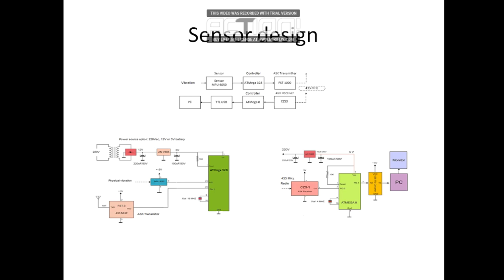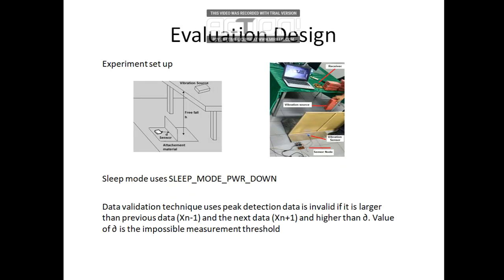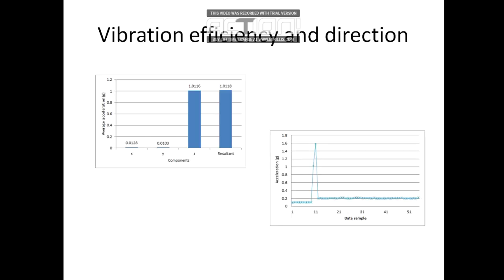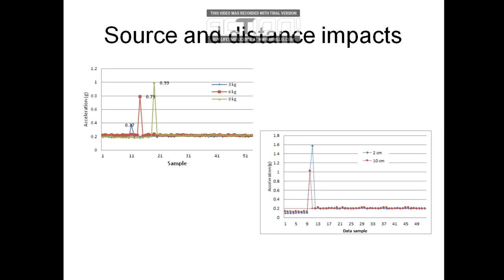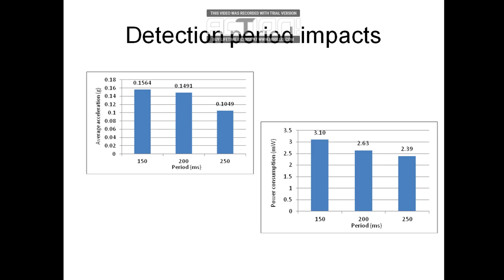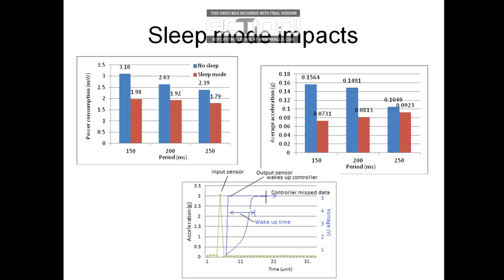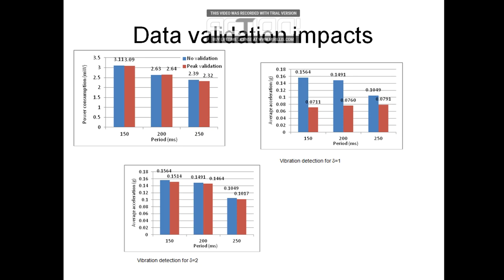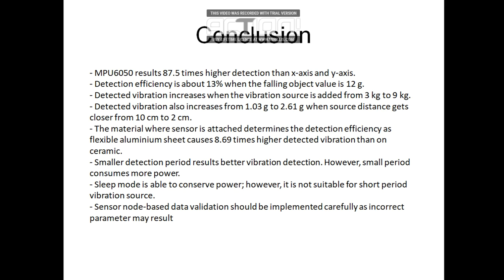Wireless vibration sensor for building monitoring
This video is a paper presentation of designing and installation characterizing of vibration sensor for buildings and offices, presented in 1st conference on internet of things and embedded intelligence (CITEI 2020), held in Yogyakarta, July 29, 2020.